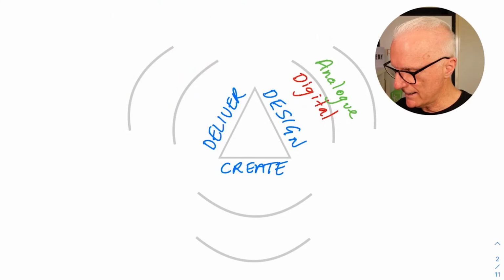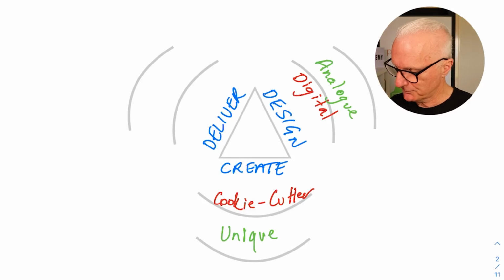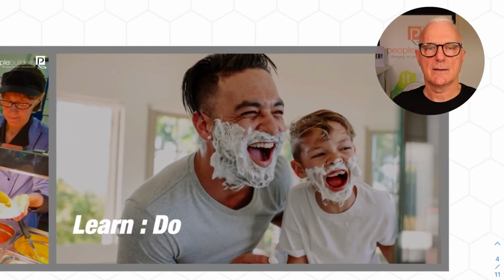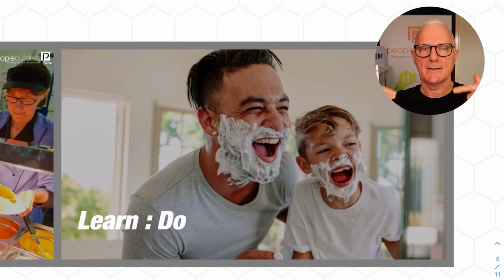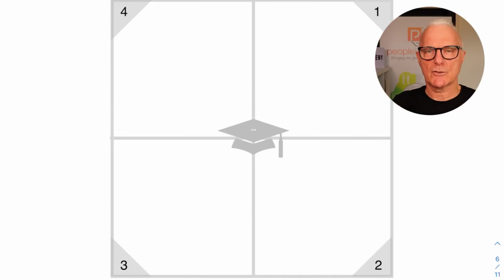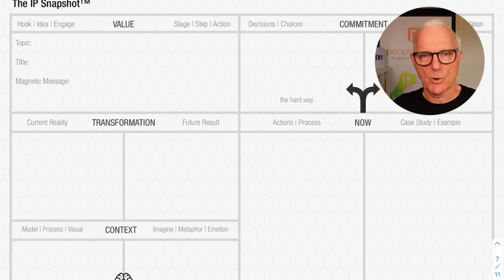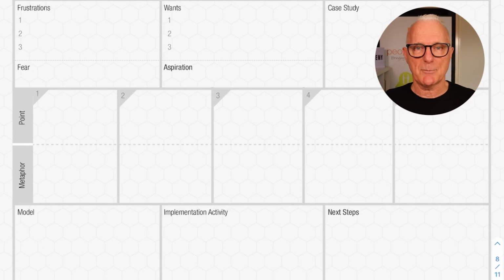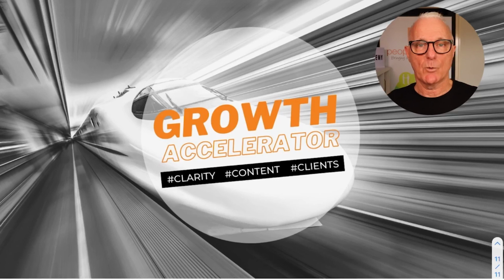The Content Module Optimiser training for coaches and trainers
SUPERCHARGE your transformational content so you STAND OUT and get more clients!

The Content Module Optimiser Training Will Do 3 Things:

1. Shift Buyer Beliefs. Give the now buyers a sense of certainty that they can get what they want.
2. Close More Sales. Create a positive tension within your prospects so they come begging for more.
3. Deliver Instant Results. Validate the promise of your program by showing them how to get there.